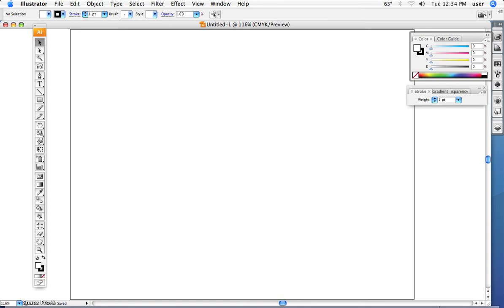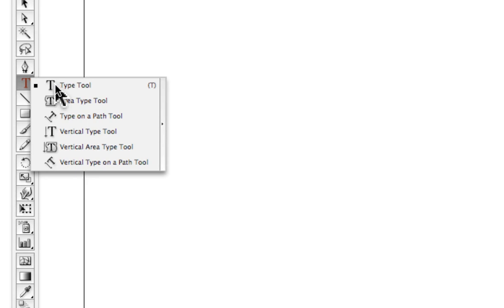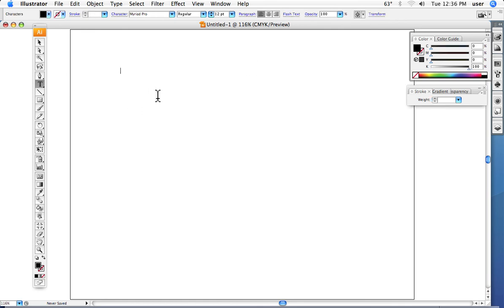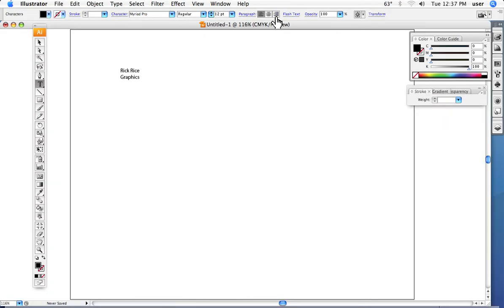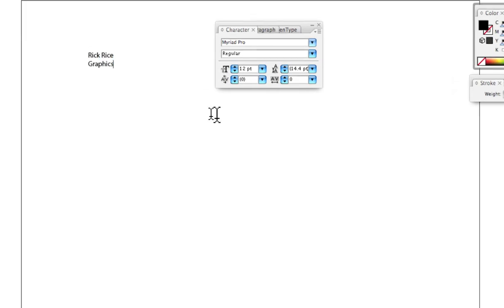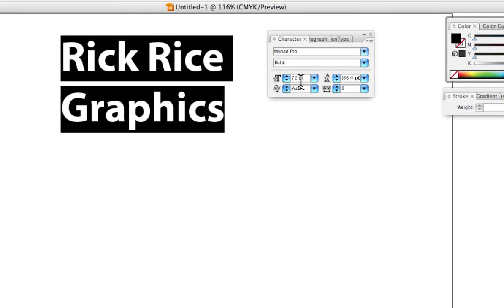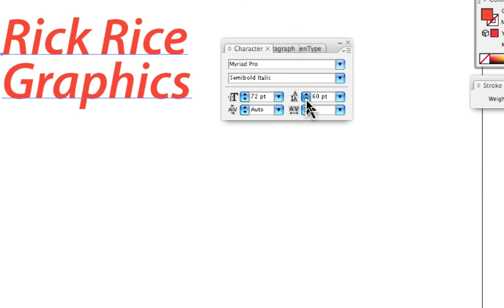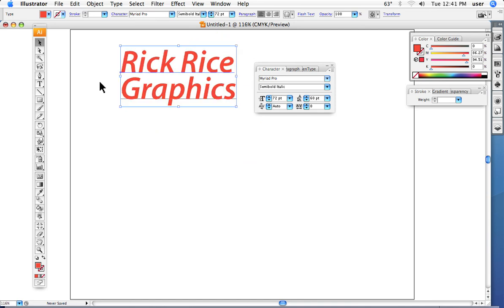Adobe Illustrator 5: Type Tools (A)